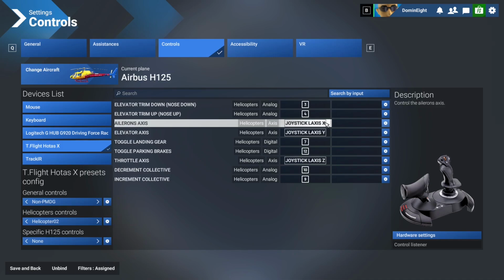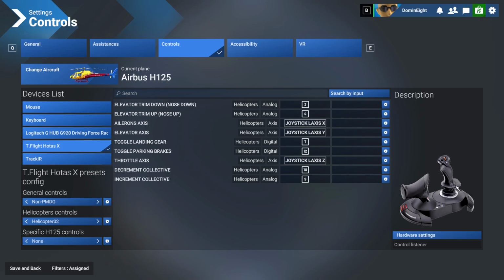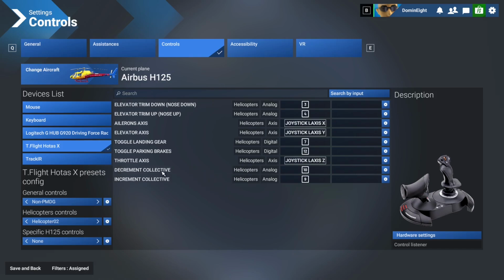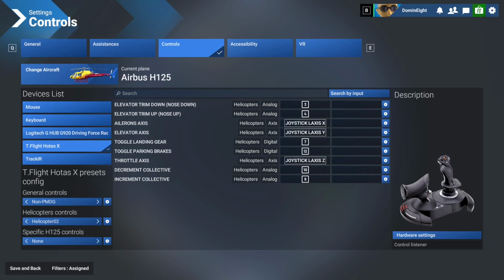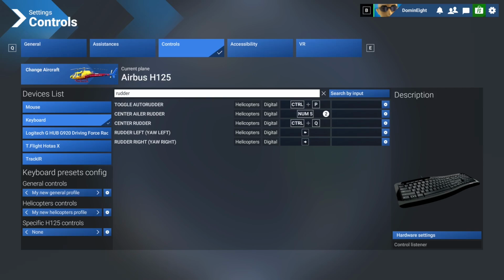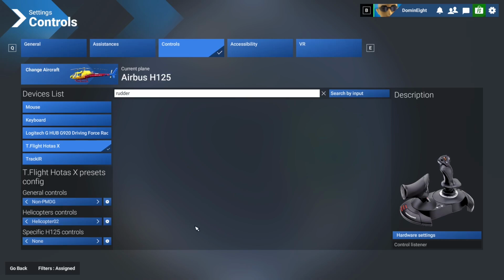PLEADING FOR SOMEONE TO HELP WITH MY HELICOPTER CONTROLS | MSFS 2024